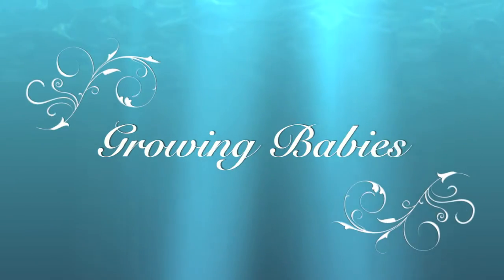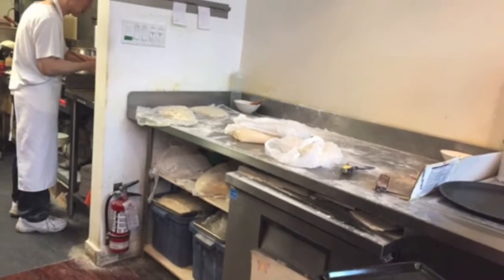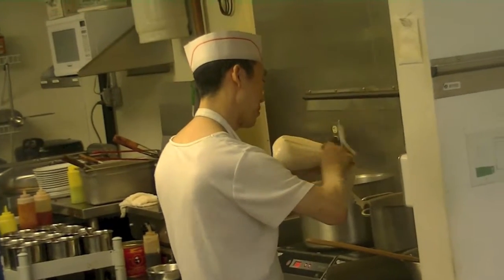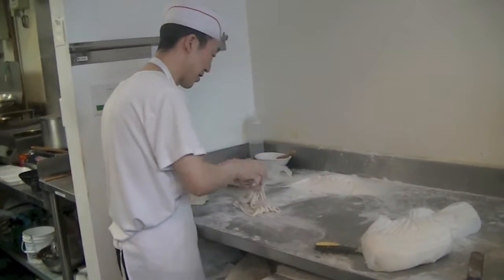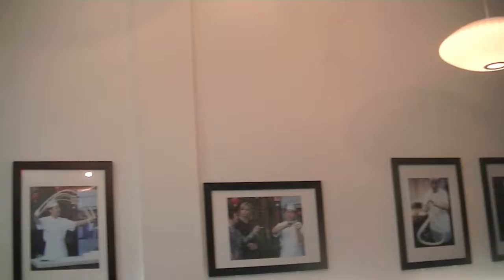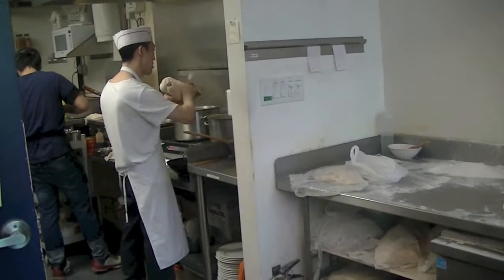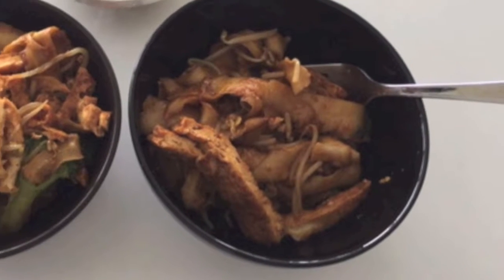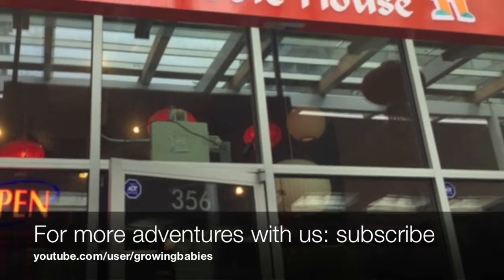Where to Eat Noodles in New Westminster BC | How Fresh Noodles are made at North Noodle House BC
See how fresh noodles are made at North Noodle house in New Westminster BC. Great place to grab a bite or takeout.